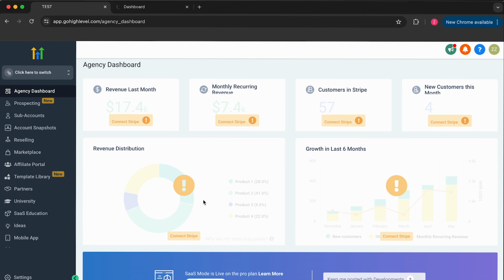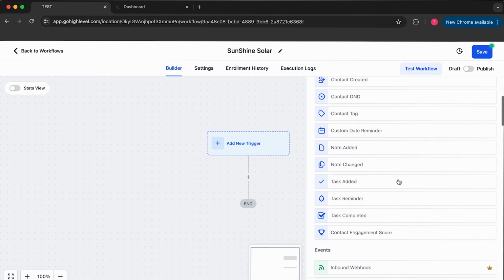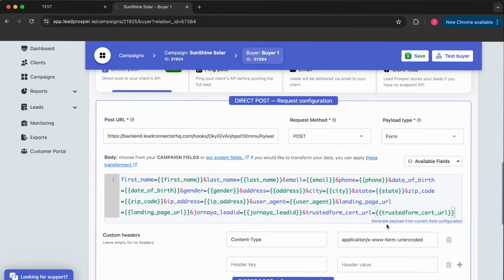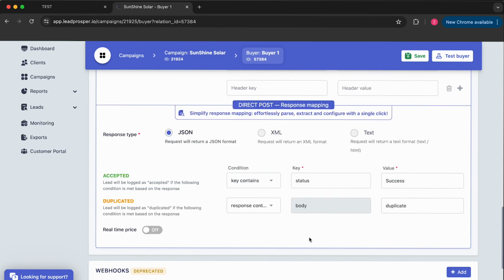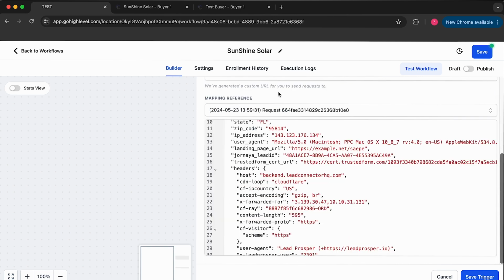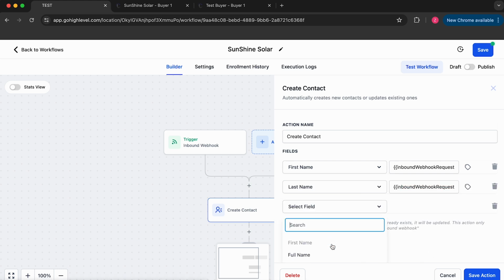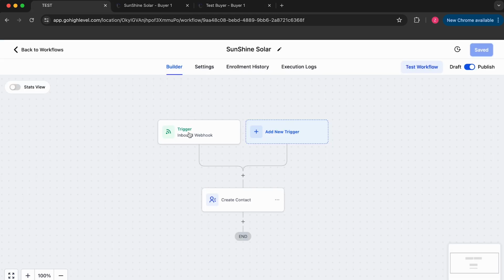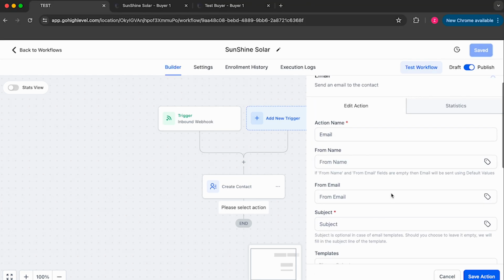How to Route Leads Directly from GoHighLevel to Lead Prosper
In this video, we'll guide you step-by-step on how to route leads directly from GoHighLevel to Lead Prosper. You'll learn how to create a workflow, set up webhooks, and test the integration for seamless lead transfers. By the end, you'll have everything you need to start managing your leads effortlessly between the two platforms!